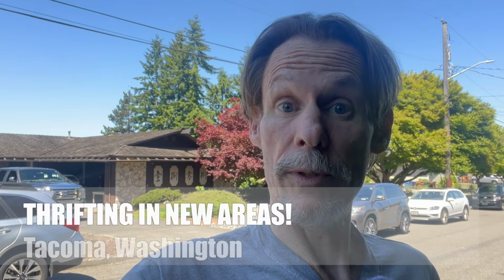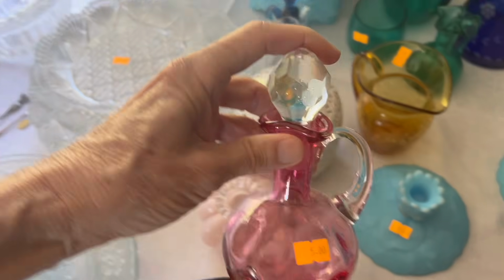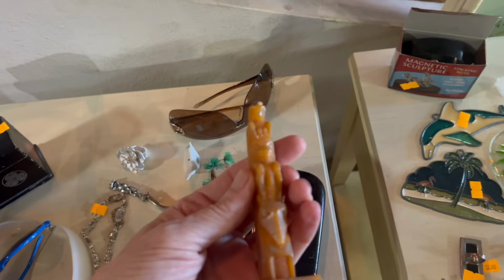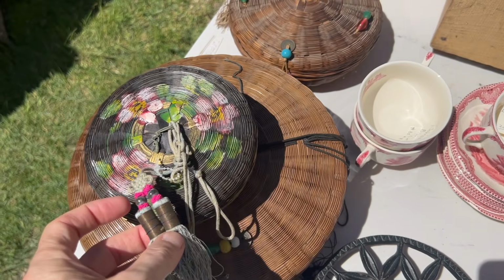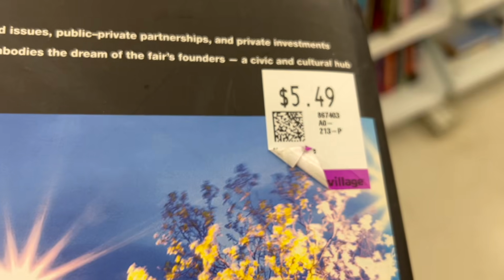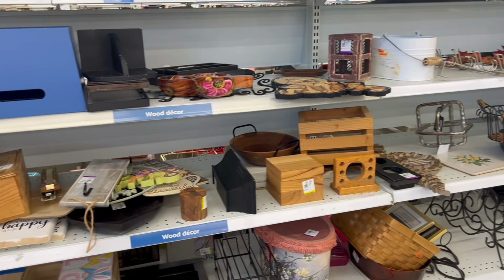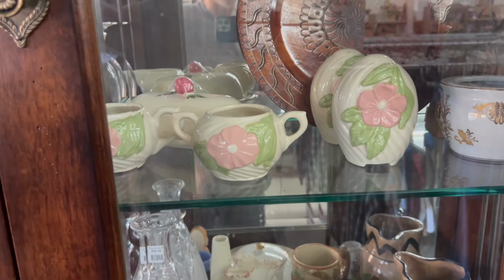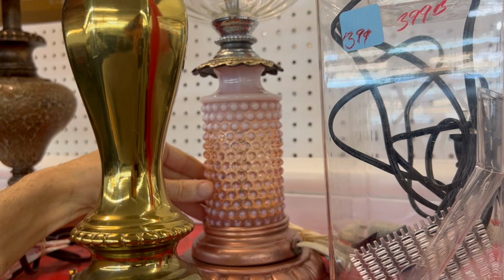Estate Sale, Thrift Store & Garage Sale Vintage Shopping Spree!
We are searching for cool collectibles at low prices in this video. Join us as we explore Tacoma thrift shopping, estate sales, and garage sale finds, looking for overlooked bargains and vintage treasures. Will we uncover collector’s gold?

Our first stop is a view home overlooking the Narrows in Tacoma, Washington. Beyond the bright orange door and down a spiral staircase, we discover 1970s lamps and furniture, MCM glass, suitcases, and a doctor’s satchel. A flower-power Noritake set is already sold, but we secure all the Fenton in the house, along with a cranberry snifter, porcelain pieces, and a high-fashion hat. We examine afghans, bamboo furniture, and wall art before continuing to our next stop.

A dealer’s garage sale takes us to nearby Puyallup, where a fellow reseller is ready to sell her excess vintage at thrift-store prices. We happily select Spode, novelty shakers, an antique razor strop, Chinese baskets, and a 1930s mixing bowl from the $2 and $3 tables. A vibrant Japanese screen and segmented old windows are well priced at $10 each, along with a power chair for $25 and an antique store scale for $30. A carved owl and a 1960s lazy susan prove once again that one dealer’s trash is another collector’s treasure.

Just up the street is a Value Village thrift store I had never visited, so today is the day. Bargain-priced furniture greets us first, including a 1950s secretary for $125 and a 1960s French-style desk for $24, hinting at more vintage bargains ahead. Our first discovery is a Seattle World’s Fair retrospective book, originally $40 and now just $5.49, quickly followed by four glasses from the fair. We search through scarves, walls of art and Barbies, and rows of vintage categories. A Mt. St. Helens ash plaque, Fostoria Navarre candlesticks, and a shelf full of Hall teapots give us plenty to fill a cart, and we are living the thrift life in a big way.

A church sale brings us back to Tacoma’s Fern Hill neighborhood, passing Hoarder’s Attic Thrift Store and a branch of the Thrift City chain. We continue exploring, finding Pyrex, Asian décor, models, vintage card decks, MCM glass, and many other vintage collectibles. This proves to be a wonderful thrifting adventure, and we look forward to adding more stops to our future estate sale and thrift shopping routes.

☀️  BTC: bc1qhcx6e3gp5kxv3rx696mhmsqfe0pv3chvpps0ku
☀️  ETH: 0xBbddAF1231944e7E6D0EA097Cb0609F1640537eF